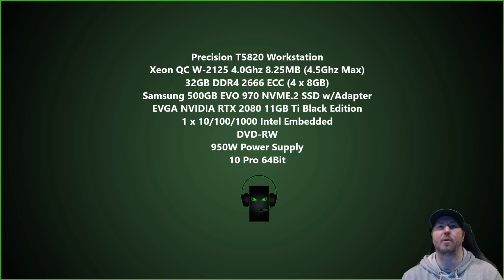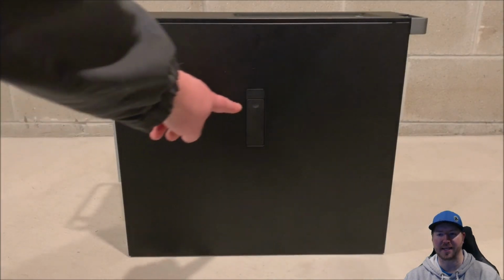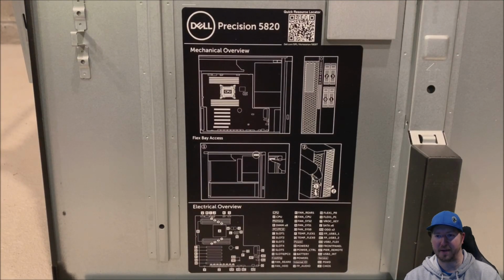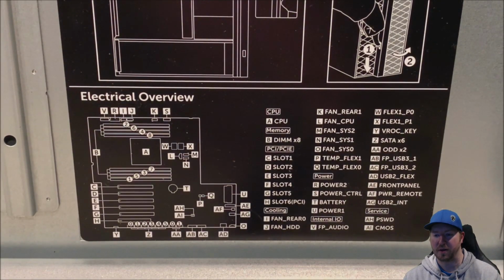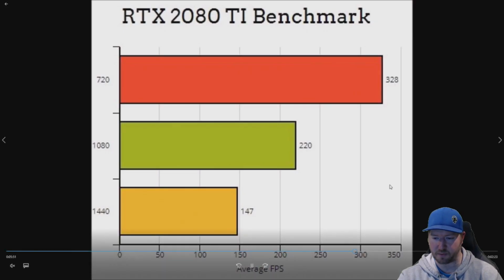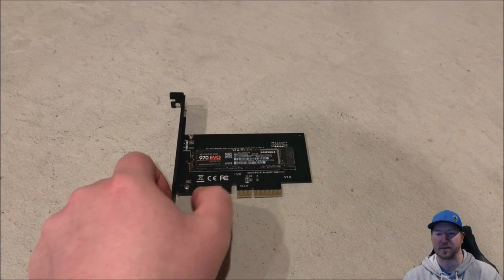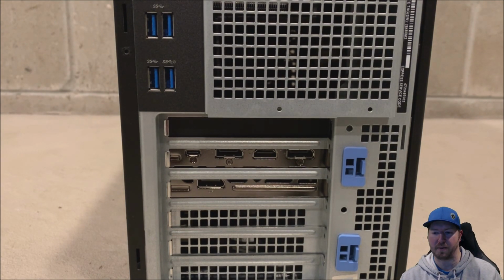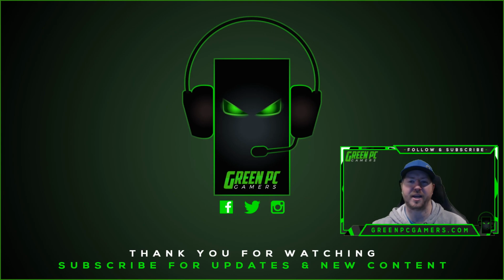Precision T5820 Gaming Computer (RTX 2080 TI, NVMe.2 SSD, 4.0Ghz)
In this video we'll show you our Precision T5820 Workstation that we optimized for gaming.